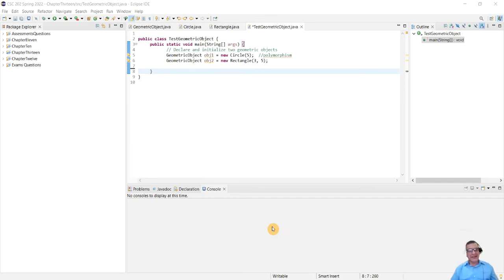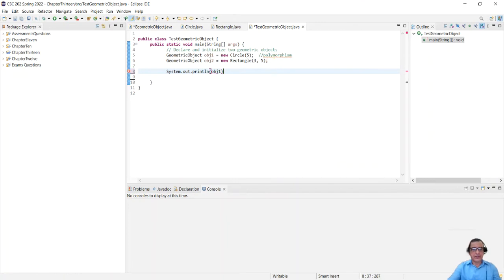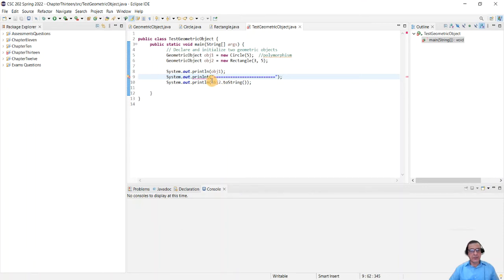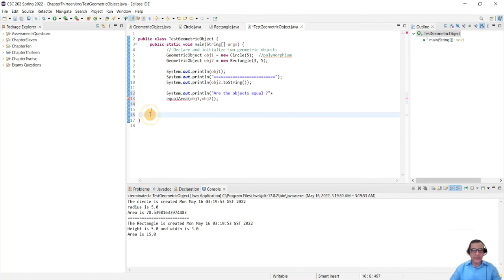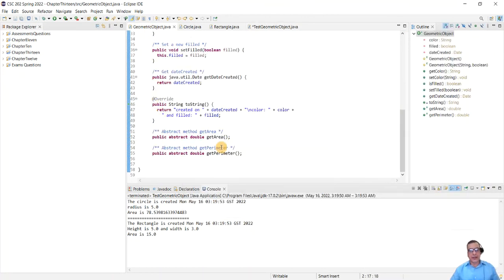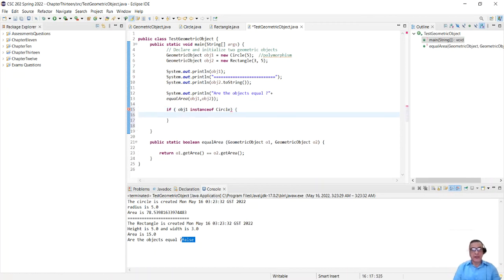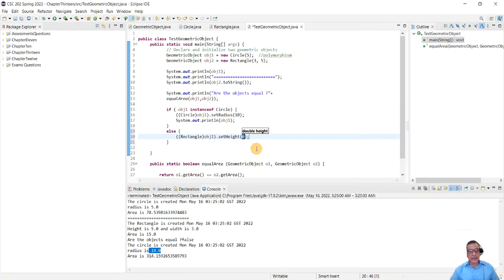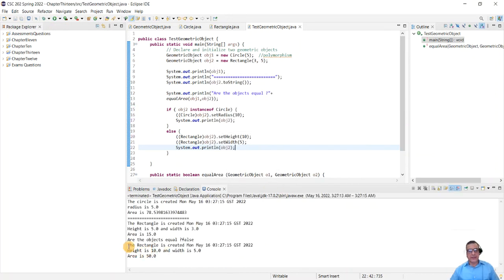CSC202 Chapter 13 Part Three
CSC 202 Chapter Thirteen - Abstract Classes and Interfaces.
This series of videos explains the concept of abstract classes and interfaces.